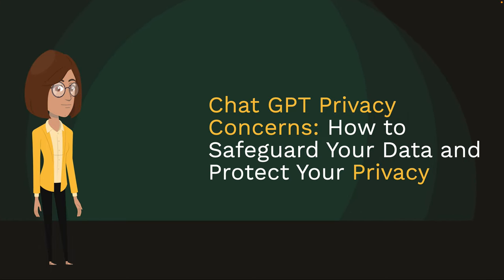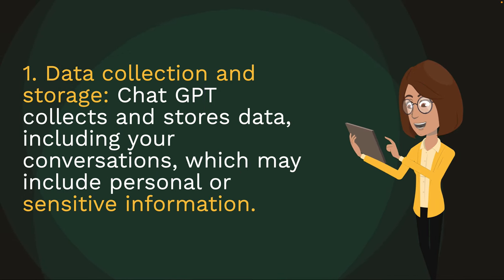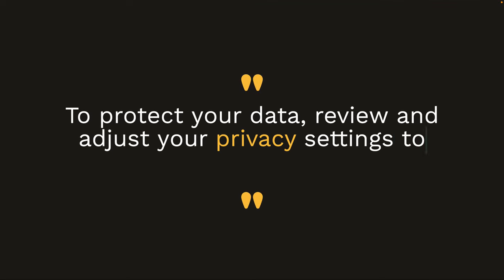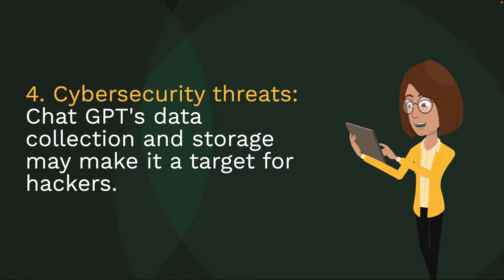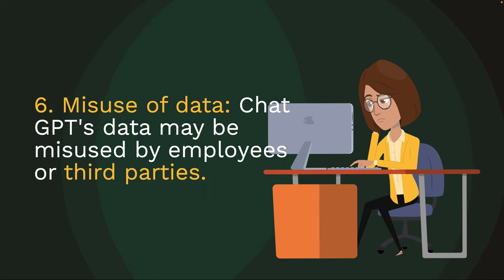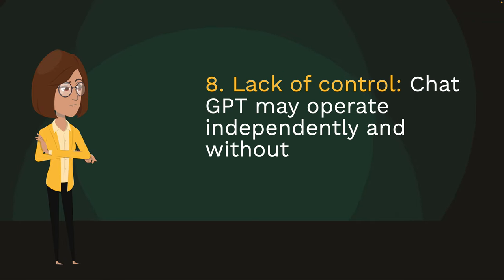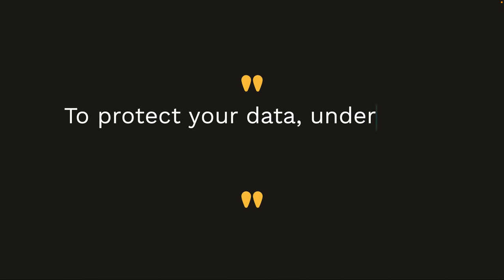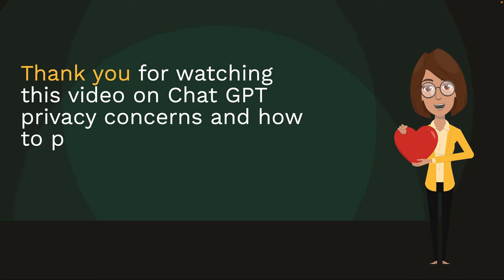ChatGPT Privacy Concerns | How to Safeguard Your Data and Protect Your Privacy ?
In this video, we explore the privacy concerns associated with ChatGPT and provide tips on how to protect your data and privacy. ChatGPT is a powerful language model that can provide helpful responses to your queries, but it also collects and stores your data, including personal and sensitive information. This data can be shared with third parties and used to target you with personalized ads.

In this video, we'll discuss these and other privacy concerns with ChatGPT and provide tips for safeguarding your data and protecting your privacy. We'll cover topics such as data collection and storage, data sharing, cybersecurity threats, and legal requirements, and we'll offer practical advice for protecting your data, such as adjusting your privacy settings, using strong passwords and two-factor authentication, and being cautious about what information you share. Watch this video to learn more about ChatGPT's privacy concerns and how you can protect your data and privacy while using this powerful language model.

Here are ten privacy concerns with ChatGPT and tips on how to protect your data while using ChatGPT:
1. Data collection and storage: ChatGPT collects and stores data, including your conversations, which may include personal or sensitive information. To protect your data, avoid sharing sensitive information or use a pseudonym when interacting with ChatGPT.
2. Data sharing: ChatGPT may share your data with third parties, including advertisers, unless you adjust your privacy settings. To protect your data, review and adjust your privacy settings to limit data sharing.
3. Targeted advertising: ChatGPT may use your data to target you with personalized ads. To protect your data, consider using an ad-blocker and review your privacy settings.
4. Cybersecurity threats: ChatGPT's data collection and storage may make it a target for hackers. To protect your data, use strong passwords and two-factor authentication.
5. Data breaches: ChatGPT's data may be vulnerable to data breaches. To protect your data, monitor your accounts and change your passwords regularly.
6. Misuse of data: ChatGPT's data may be misused by employees or third parties.
7. Inaccurate responses: ChatGPT may provide inaccurate responses, which may include sensitive or confidential information. To protect your data, avoid sharing confidential information and double-check responses before acting on them.
8. Lack of control: ChatGPT may operate independently and without user input, which may lead to unintended data sharing or misuse. To protect your data, monitor your accounts and review your privacy settings regularly.
9. Legal requirements: ChatGPT may be required to disclose your data by law enforcement or other legal authorities. To protect your data, understand your rights and monitor your accounts for suspicious activity.
10. Lack of transparency: ChatGPT's data collection and sharing practices may not be transparent or easy to understand. To protect your data, research ChatGPT's policies and privacy practices and use an alternative service if you are uncomfortable with ChatGPT's practices.

@CypherAdda cypheradda Secure from CyberCrime CyberCrime how to Protect from cyber crime

top10thinks
CypherAdda

Credits: Credits to all the owners whose content/Tool/Software/etc is used in this video or belongs to them. This video was created using various tools and software. If you would like more information about the tools and software used, please contact CypherAdda in the comment box or instagram.